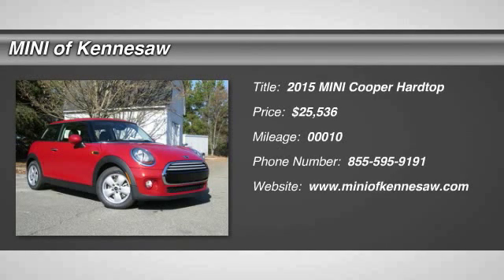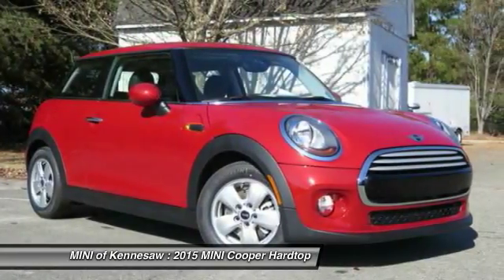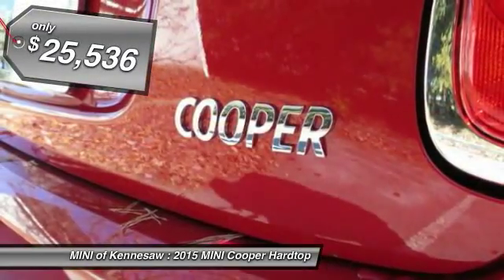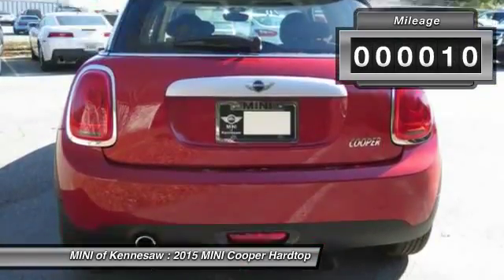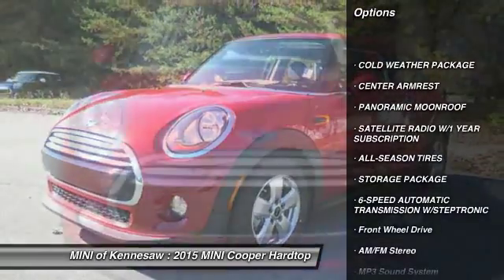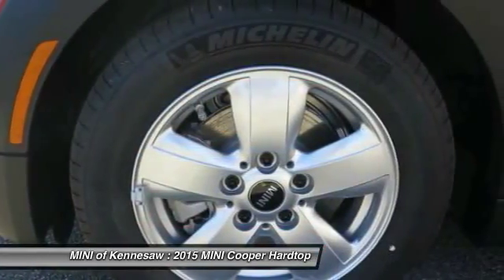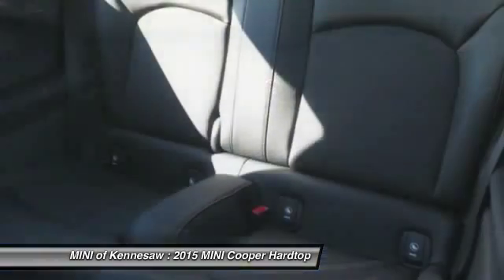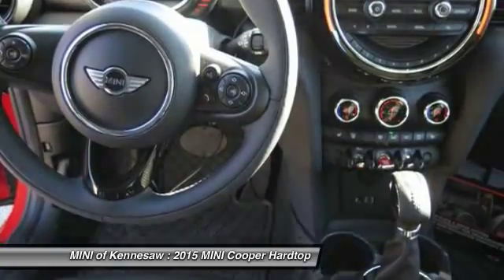2015 MINI Cooper Hardtop Kennesaw GA M7282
2015 MINI Cooper Hardtop  - $25536

Looking for the right vehicle? Today could be your lucky day. With 10 miles, this Blazing Red Metallic, 2015 MINI Cooper Hardtop equipped with Automatic transmission could be yours. Request more information and set up a test drive right away.